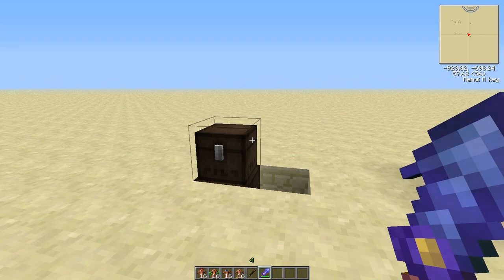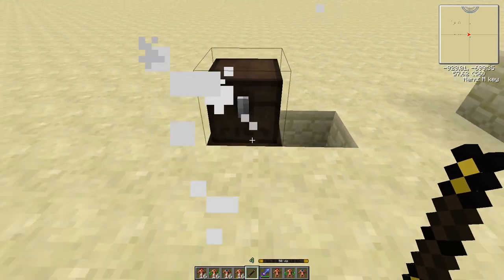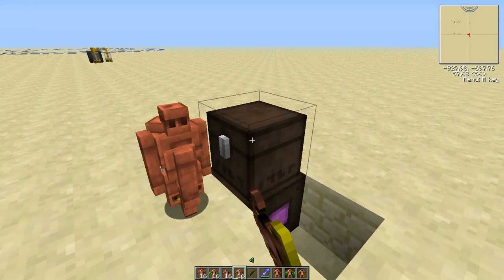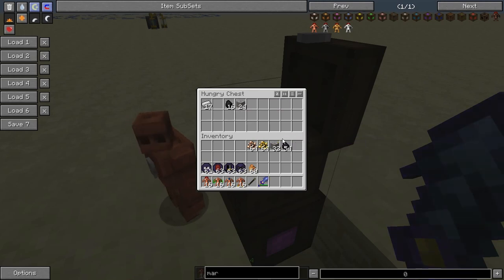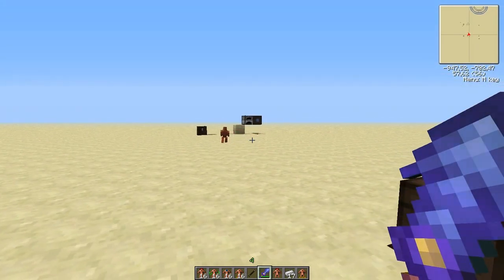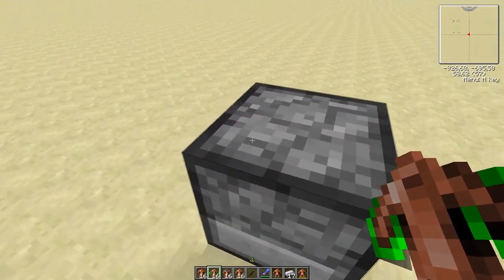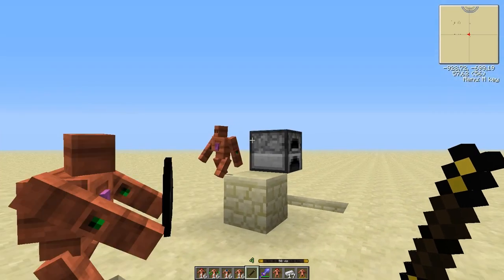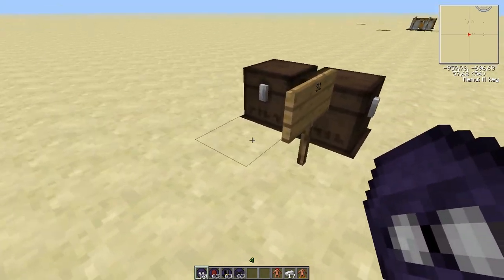Thaumcraft 3 Tutorial, Clay Golem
In this video i talk about the Clay Golem and the difference between them. Like how much they can carry and how far they see. I'm not telling you how to get the research to make them or to craft them.

I'm using the Direwolf20 pack from the feed the beast launcher.